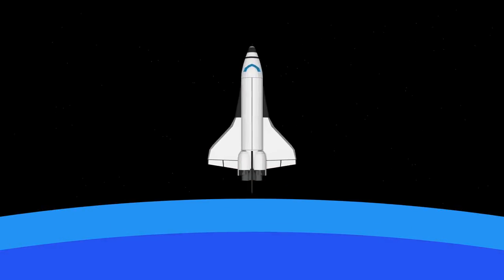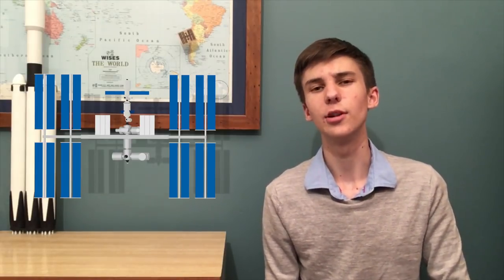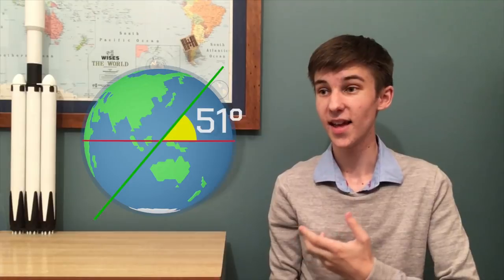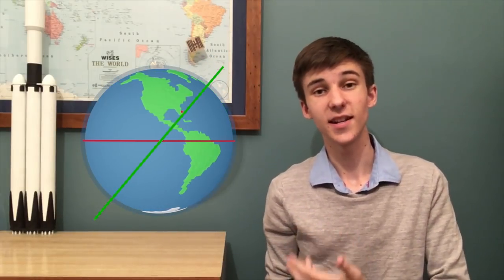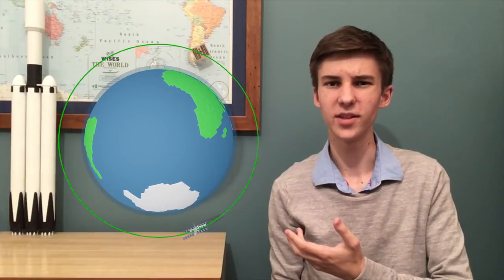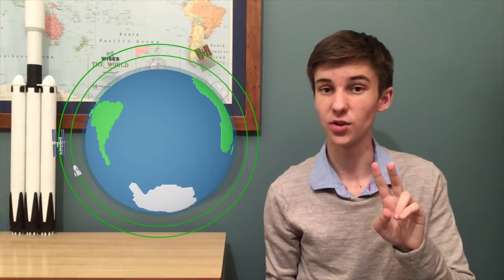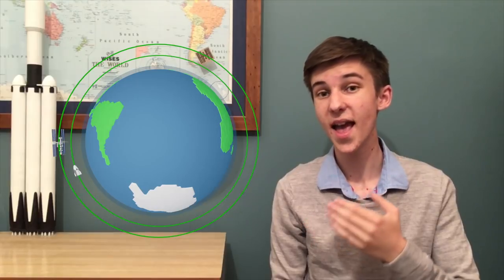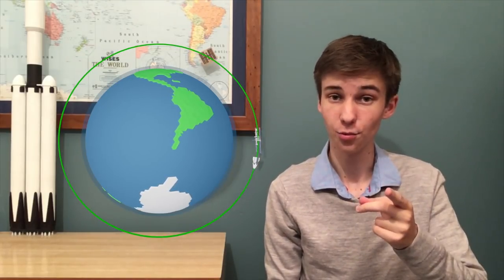Getting to the Space Station - Rendezvous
Many spacecraft fly to the International Space Station today, such as the SpaceX Dragon 1, Dragon 2, Northrop Grumman Cygnus, Boeing Starliner, and the Russian Soyuz and Progress.

The International Space Station is a favourite destination in Earth orbit. I don't know, maybe astronauts like the oxygen and food there?

Getting to the ISS is a carefully orchestrated performance, and the first parts of this process are the launch and rendezvous. These require finding an optimal launch window and having a good understanding of how to maneuver in orbit.